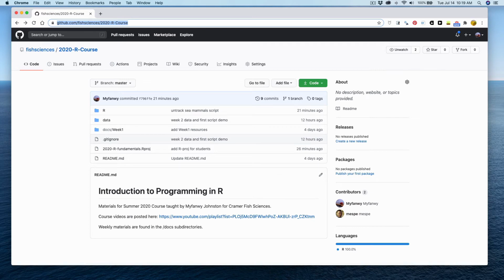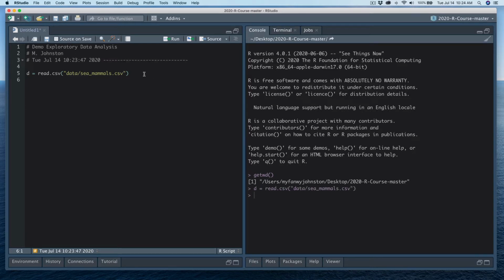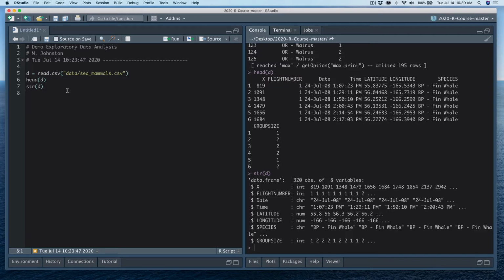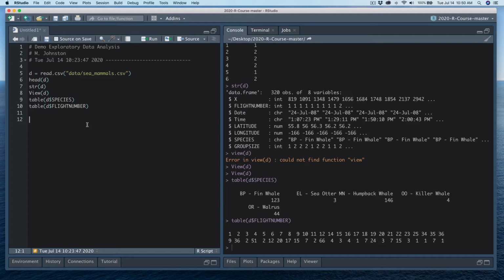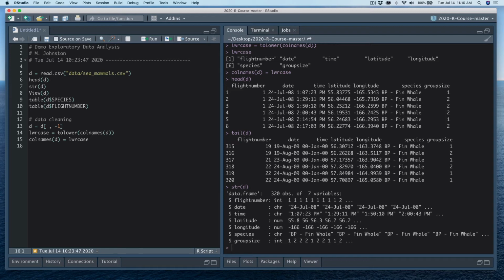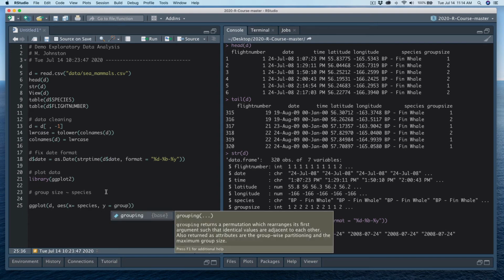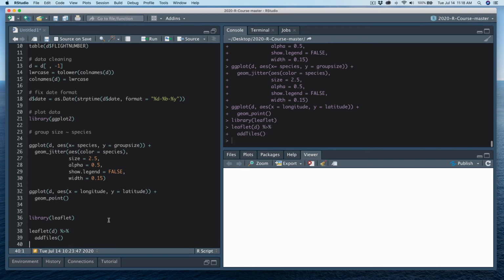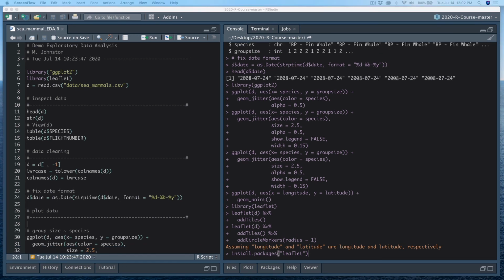Intro to R Scripting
Welcome to Week 2, Video 1.

We’re zooming out a bit to give a sense of a normal scripting workflow in R, and get some exposure to common data wrangling and exploration functions, including plots and quick maps.

(This week's exercises have been added to the README).

Please note that if you're working in a version of R older than 4.0.0, you will need to add the stringsAsFactors = FALSE argument to the read.csv() call.